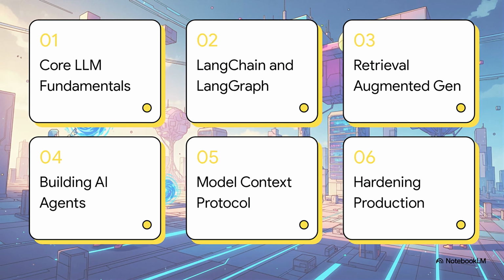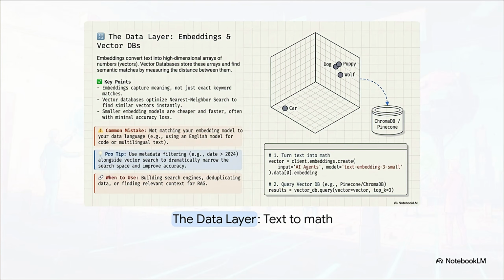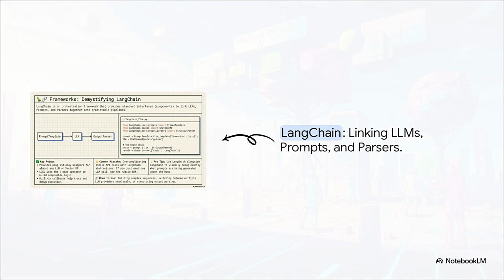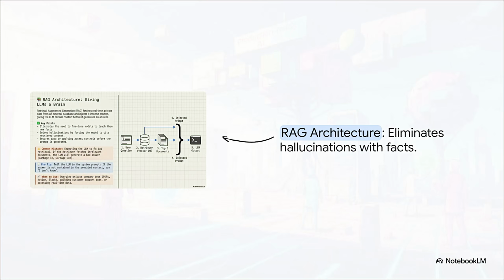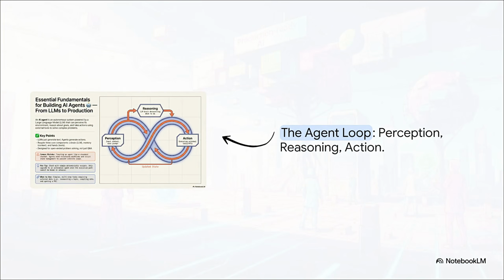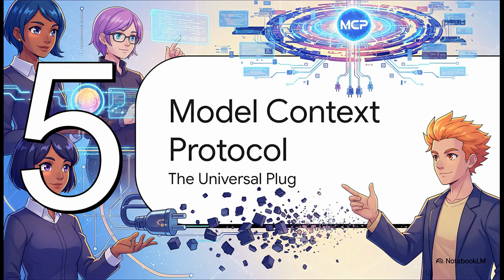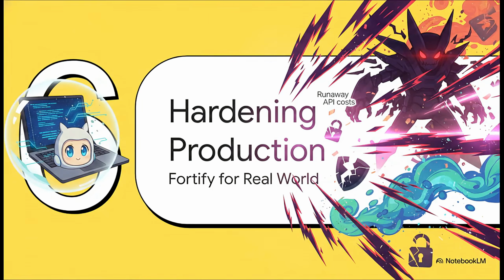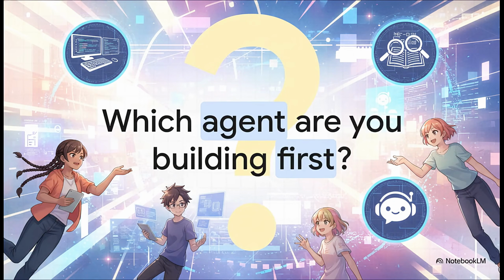How AI Agents REALLY Work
Learn everything about AI agents from scratch in this comprehensive tutorial. No prior knowledge required. We'll take you from zero to building production-ready AI systems with hands-on examples.

Most developers fail at AI agents because they skip fundamentals. They copy-paste code but can't debug when things break. They don't understand hallucinations, embeddings, or how prompts really work. This tutorial covers the exact fundamentals you MUST know to build agents that work in production.

🎯 What You'll Learn:

AI Fundamentals
• How LLMs actually work (GPT-4, Claude, Llama)
• Tokens and context windows (128k limits, overflow problems)
• Embeddings and vector representations
• Temperature, top_p, and API parameters

LangChain & LangGraph
• Chains, Agents, Tools, and Memory
• Building your first LangChain app
• Stateful workflows with LangGraph
• When to use each framework

• Complete pipeline: Load → Chunk → Embed → Retrieve → Generate
• Chunking strategies (500-1000 tokens, overlap tradeoffs)
• Vector databases (Pinecone, ChromaDB)
• Advanced techniques: re-ranking, query expansion

Building Production Agents
• Agent architecture: Perception → Reasoning → Action
• Function calling and tool schemas
• Memory types: short-term, long-term, conversational
• Multi-agent systems and collaboration
• ReAct, Plan-Execute, and Conversational patterns

• Connect LLMs to external data and tools
• Server architecture and JSON-RPC
• Real-world use cases: file access, DB queries, API integration

Production Deployment
• Rate limiting and token counting
• Error handling with exponential backoff
• Monitoring: latency, usage, feedback
• Security: prompt injection prevention
• Scaling with async queues and Kubernetes
• Deployment options: Lambda, Docker, Vercel, Cloudflare Workers

🎓 Perfect For:
• Developers new to AI agents
• Engineers building LLM applications
• Anyone wanting to understand RAG and vector databases
• Teams deploying AI systems to production

💡 Why This Matters:
Understanding these fundamentals is what separates broken prototypes from production systems. Skip these and you'll struggle. Master these and you'll build agents that actually work.

📚 Source Material:
Content based on LangChain documentation, Anthropic's MCP specification, OpenAI API reference, and real-world production experience.

👉 What Will You Build First?
Research bot? Customer service agent? Let me know what AI agent you're building!

CollidingHash - Where CS concepts click.